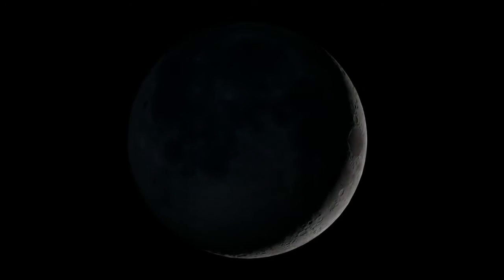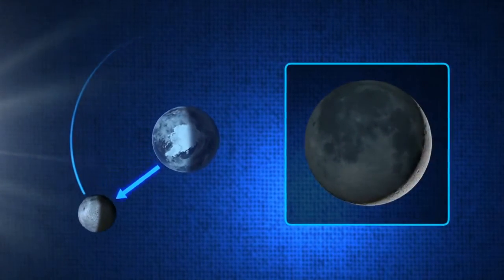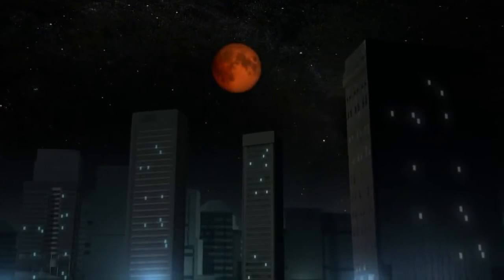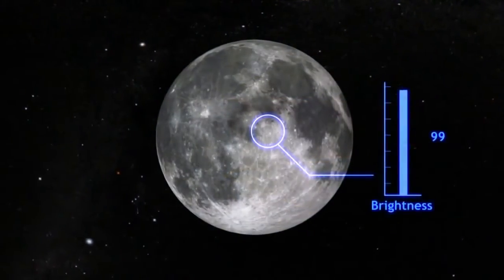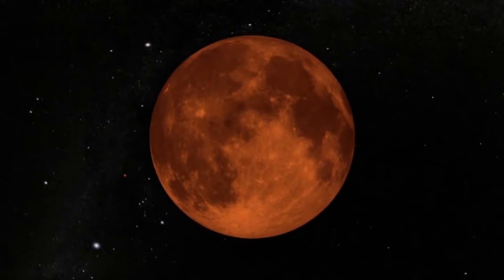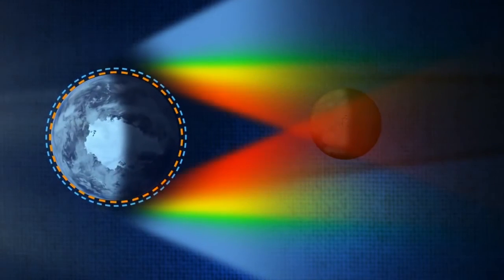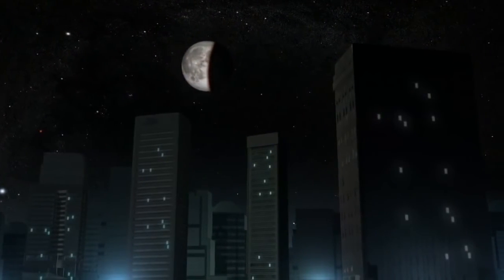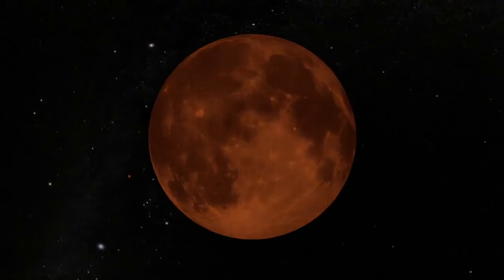NASA | Основи місячного затемнення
Коли місяць проходить через земну тінь, він виглядає дуже незвично короткий проміжок часу. Це явище називається місячним затемненням, і відбувається воно приблизно двічі на рік. Одне можна побачити у Північній Америці 15-го червня, тож розмістіться зручніше та дізнайтесь більше про місячне затемнення з цього відео!
Це відео також доступне у стереоскопічному 3D, доступне для перегляду багатьма видами 3D-засобів, включаючи звичайні червоно-сині паперові окуляри, що можуть лежати поблизу! Для перегляду цього відео у 3D, перейдіть за посиланням
Подяка TheWusa з de.wikipedia.org за ілюстрації, на яких базується анімація даного відео.